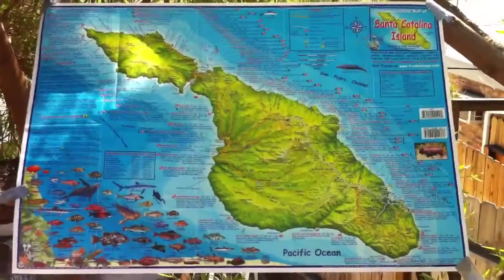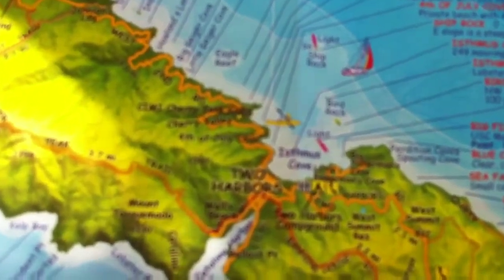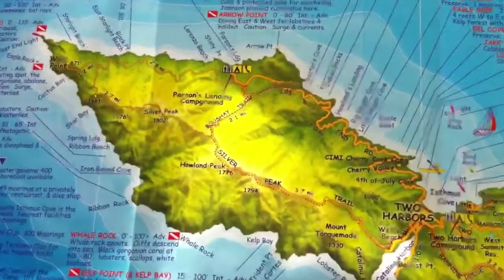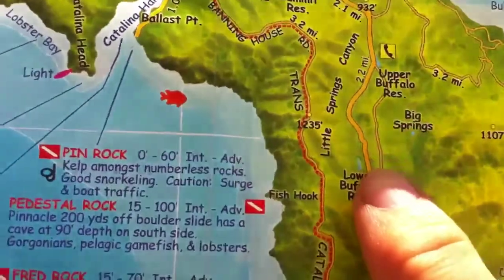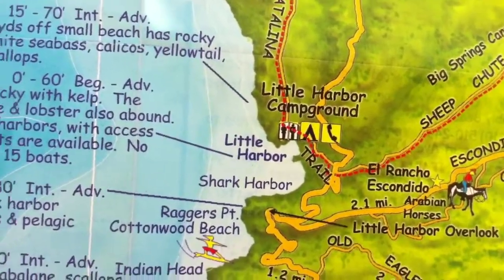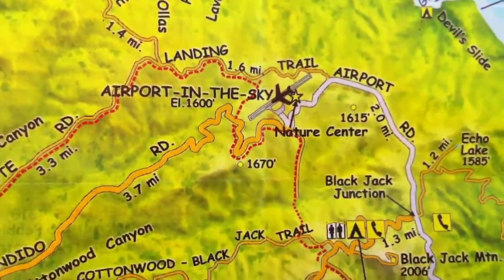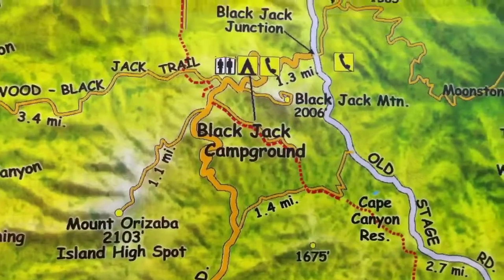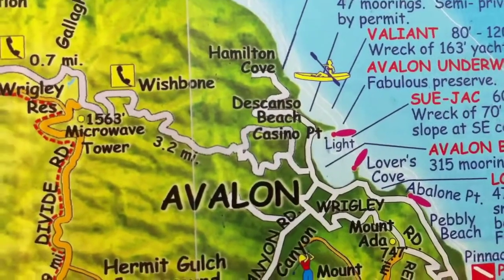Pre-trip rundown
This is the trip for which I'm trying to reduce my pack weight